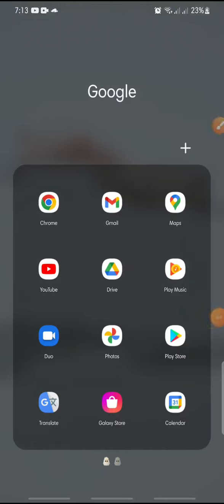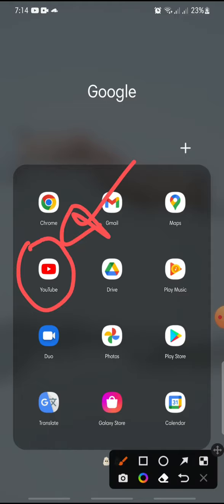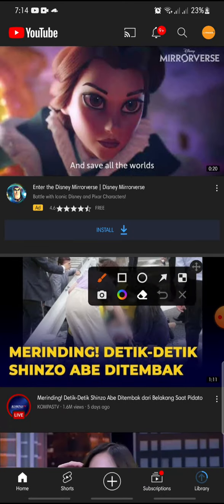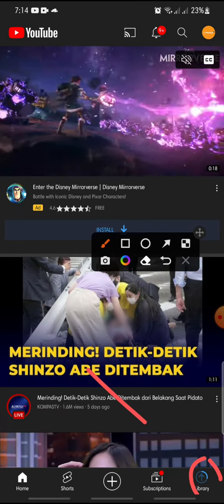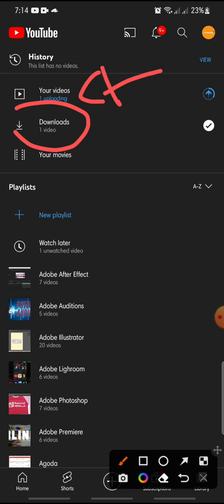How To See Downloaded Videos On Youtube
tips and trick on youtube